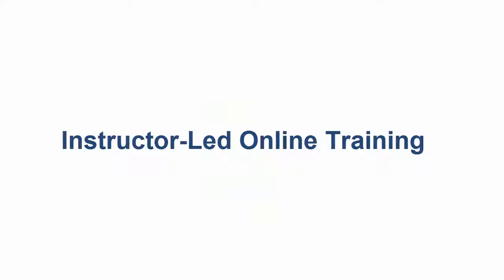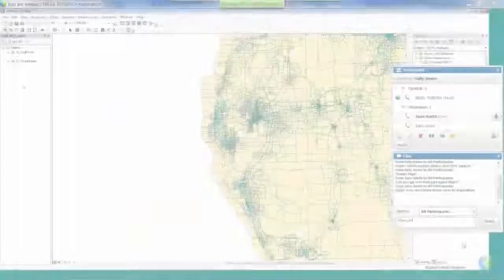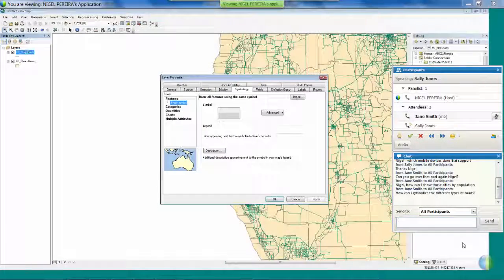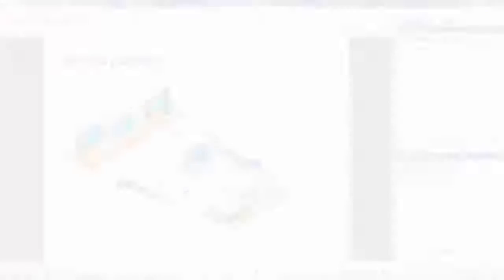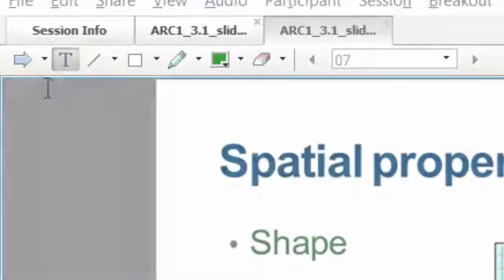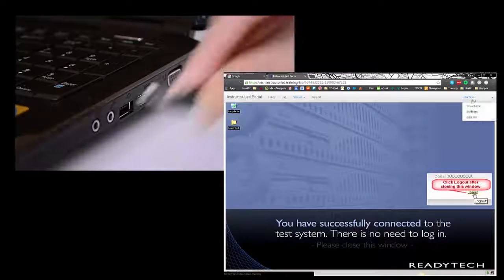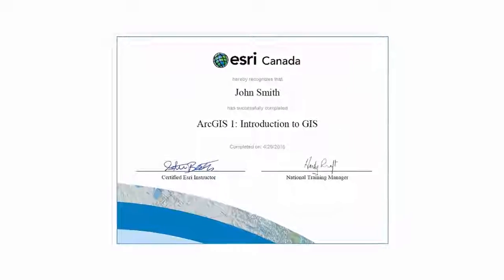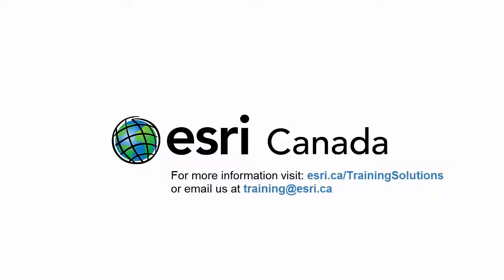Esri Canada Instructor-Led Online Classroom Training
Get the most out of your investment in Esri technology.  Discover how your organization can leverage Esri Canada's Instructor-Led Online Classroom Training.